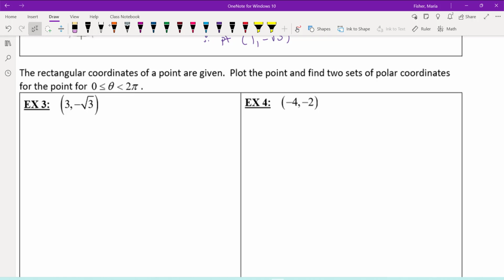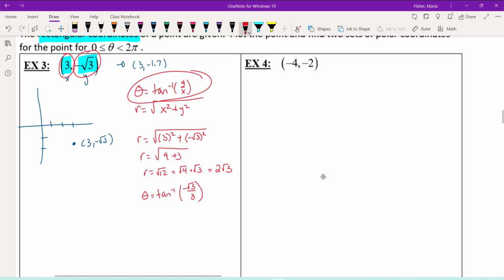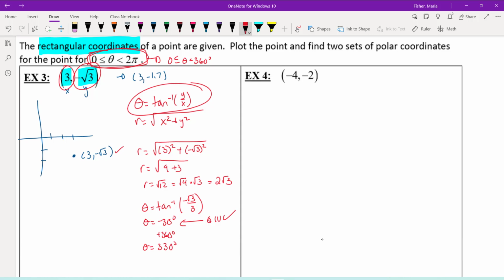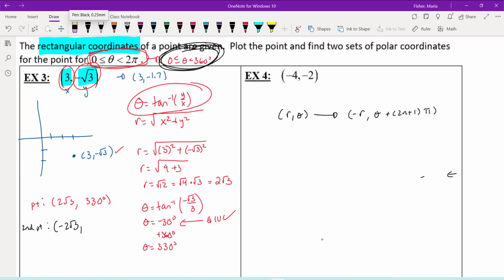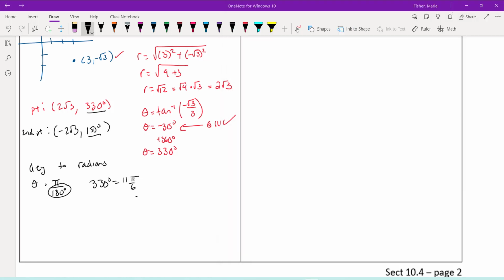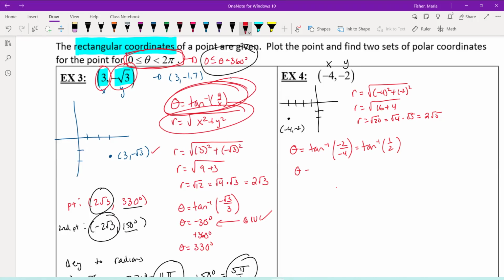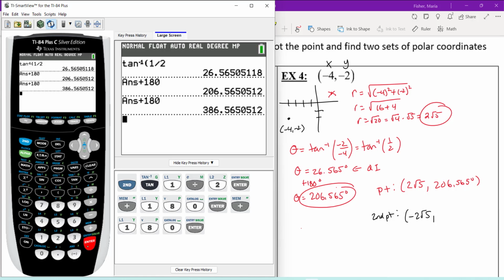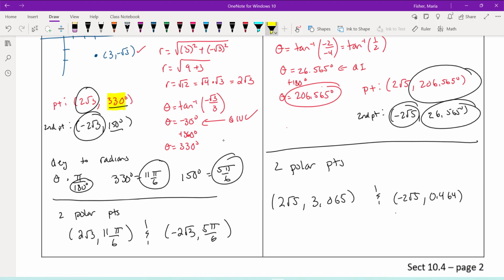10 4 Polar Coord and Graphs Exs3 4